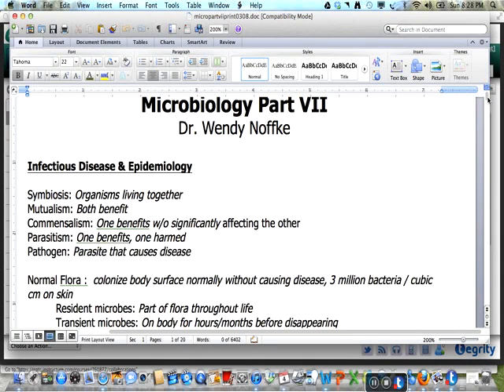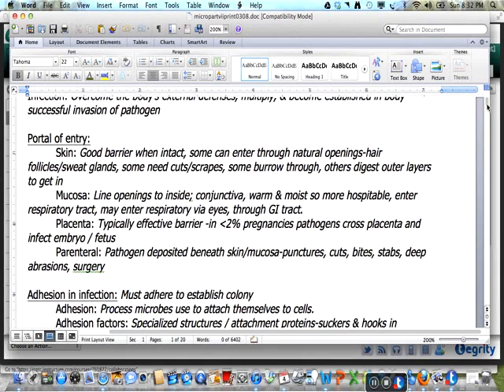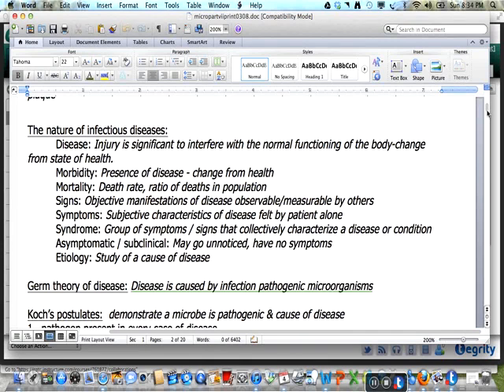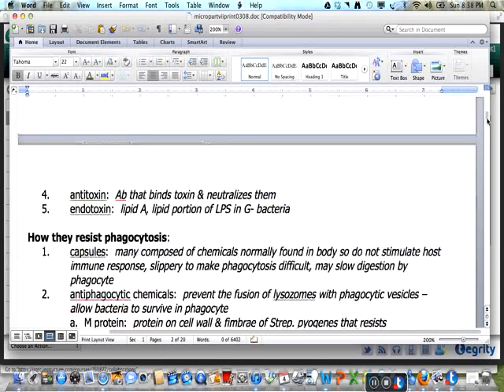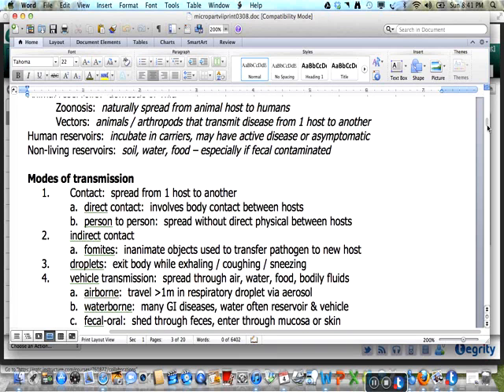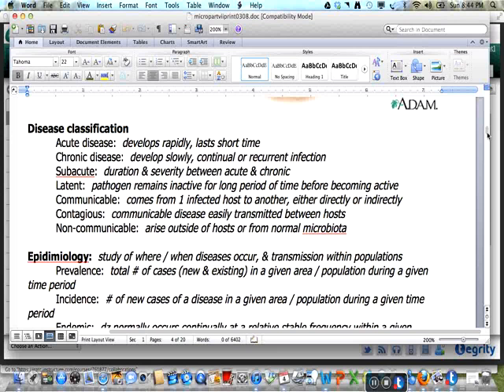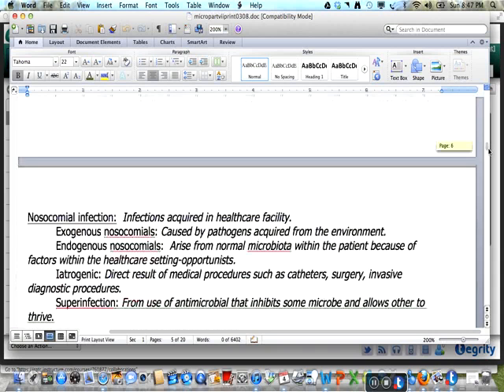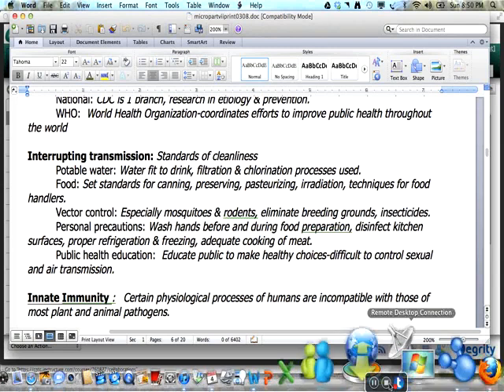Micro unit VIIA